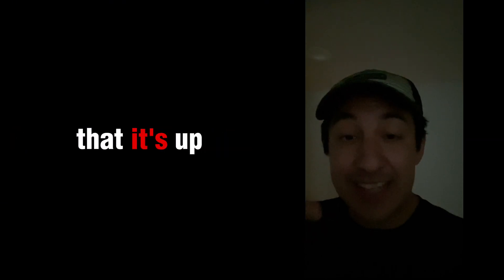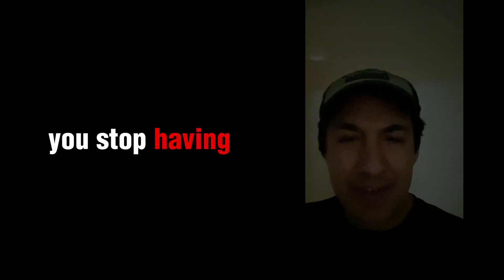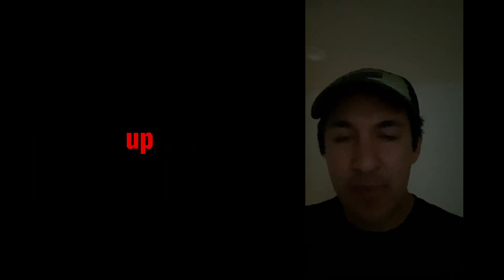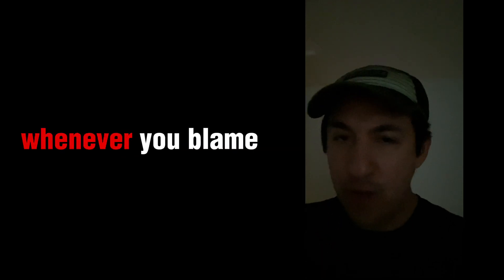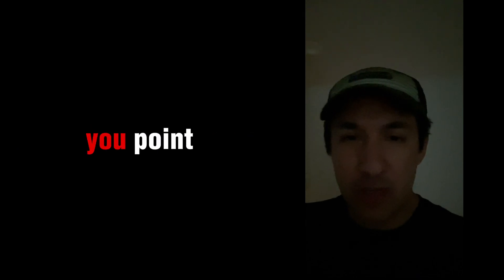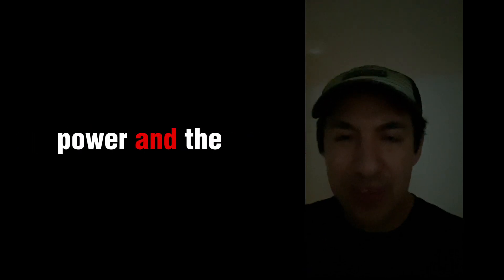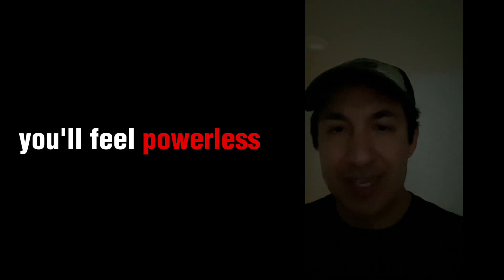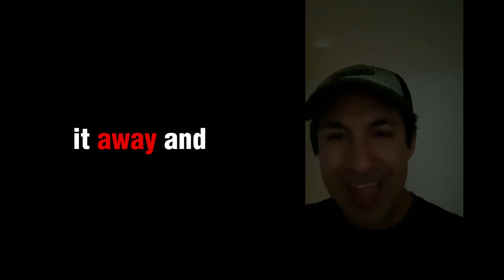The #1 thing keeping you STUCK | Powerful Motivational Video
Whatever the reason is
Whatever you call it
At the end of the day
Wherever you point the finger
Is where you point the POWER

The power to change
Is already in you

Raise your awareness
Take ownership
Take Action